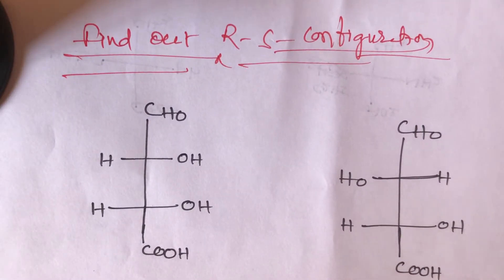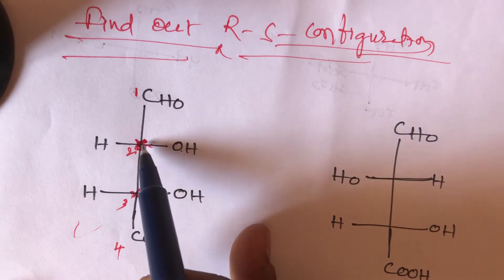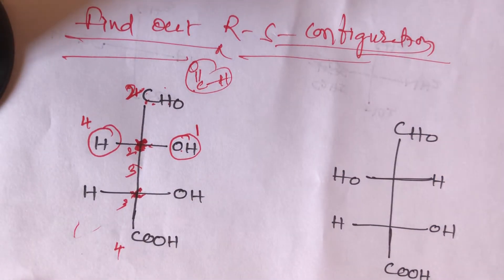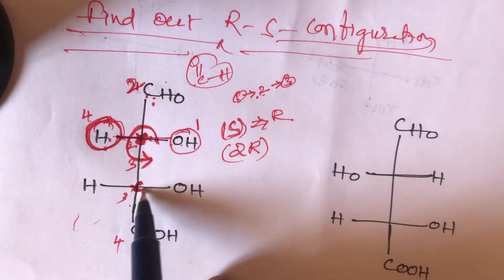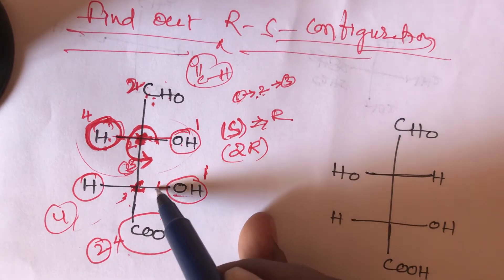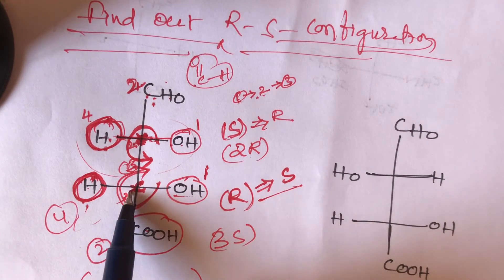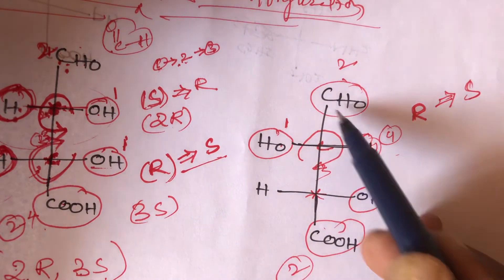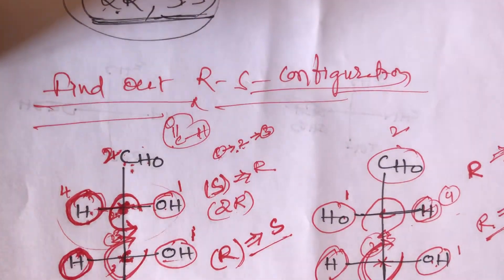How to find out R-s configuration simple trick for Eamcet ,Neet , Jee , Bitsat, mcat and Cbse icse..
How to find out  R-s configurations simple trick  important for EAMCET NEET JEE BITSAT MCAT and other exams also